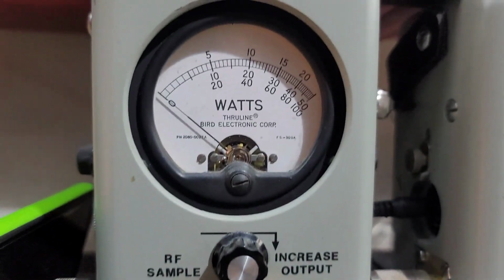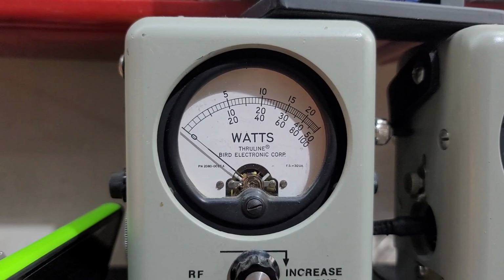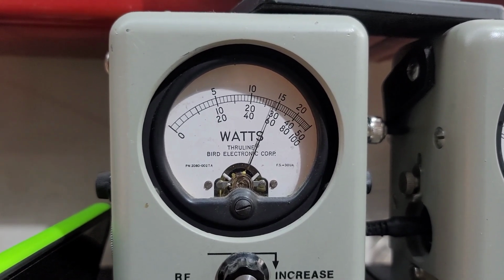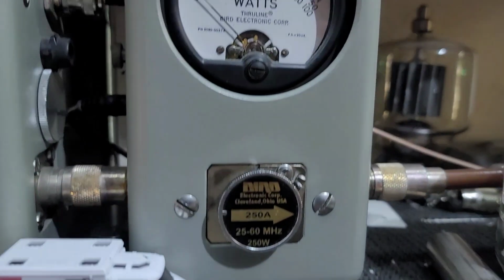Stryker SR-655HPC tune up report for Dexter in CA erf2030+ and voltage regulator upgrades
Buy your  Stryker SR-655HPC here!